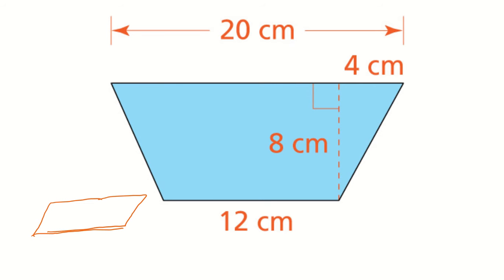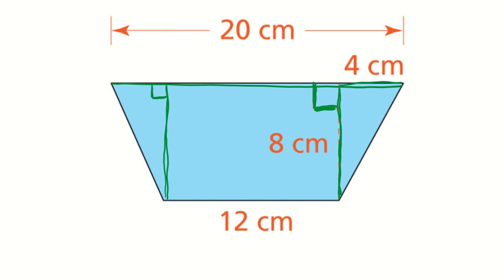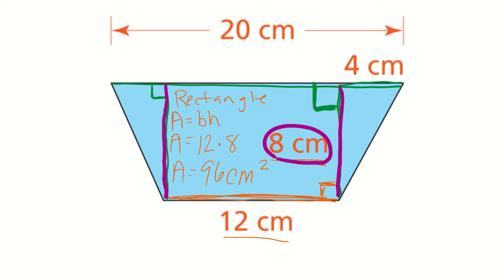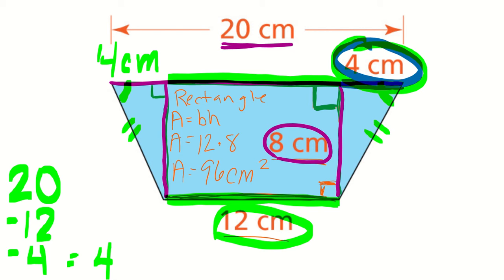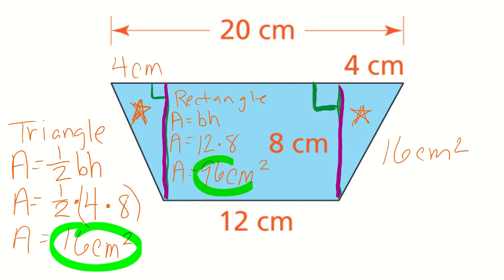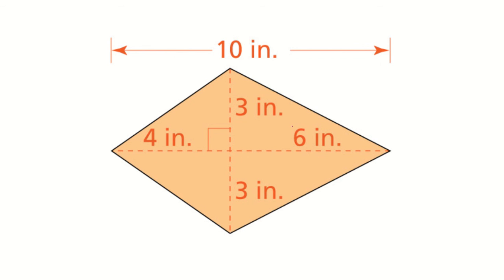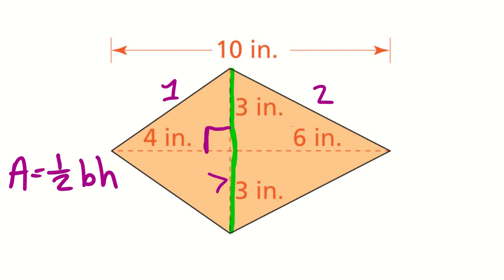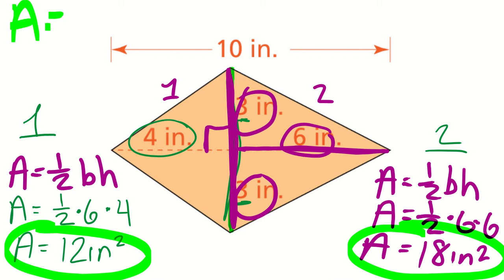Area of a Trapezoid and Kite